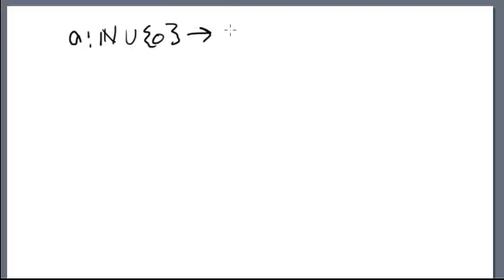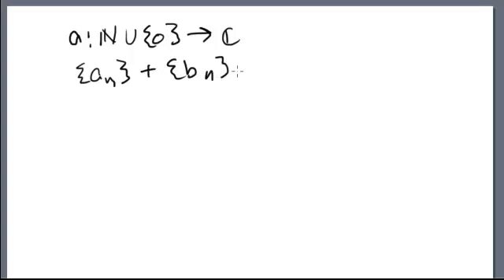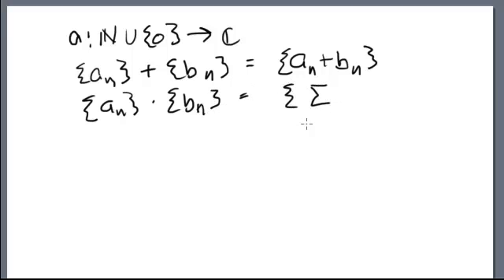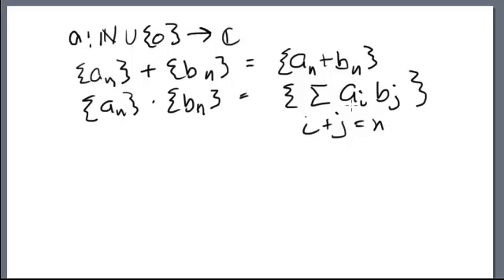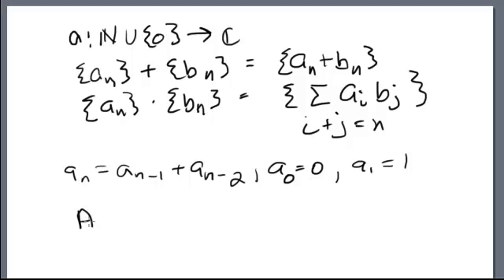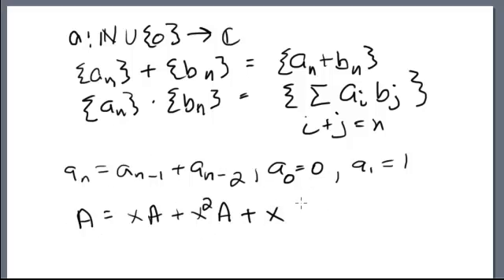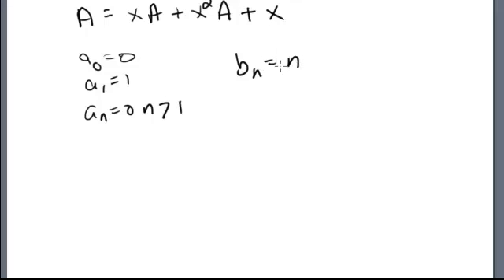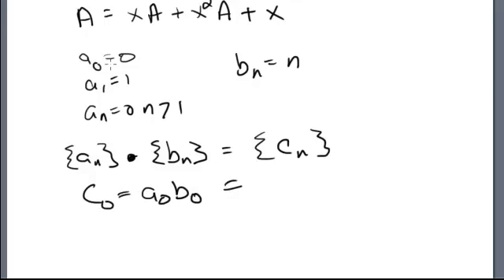lecture 2 - generating functions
generating functions
multiplicative inverses of sequences